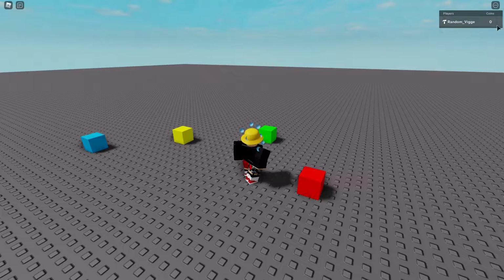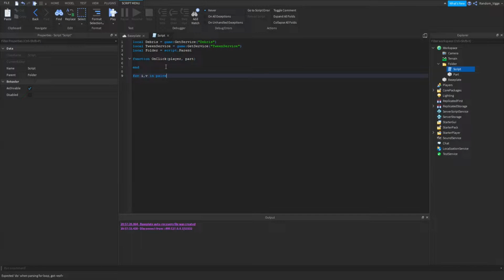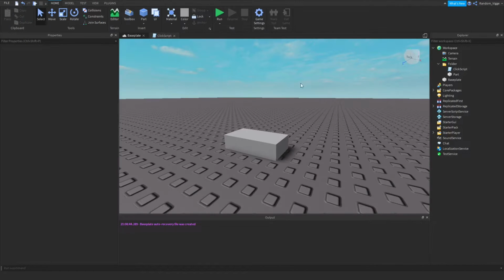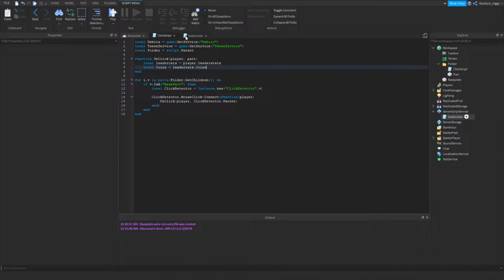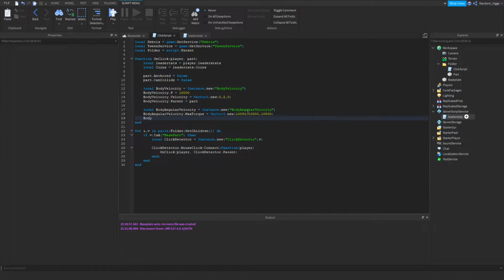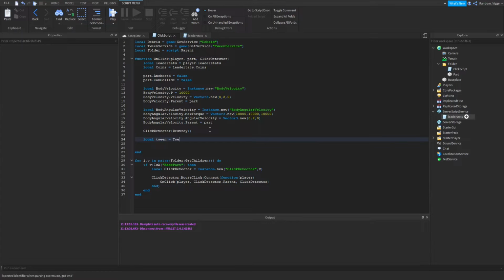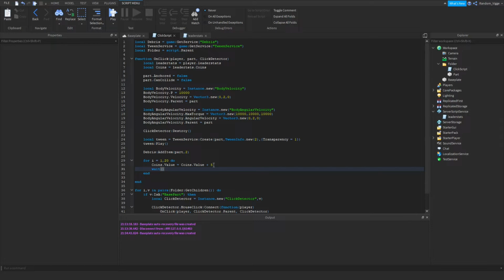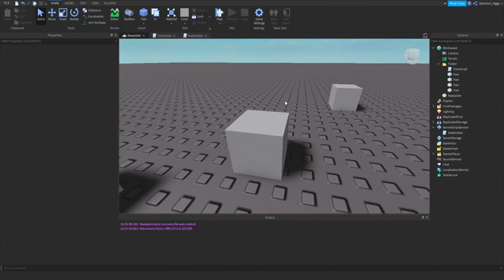Create Your OWN Quests! | Roblox Scripting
I hope you enjoyed the video, if you have any video suggestions then comment them down below!